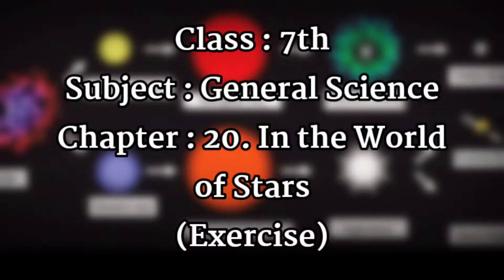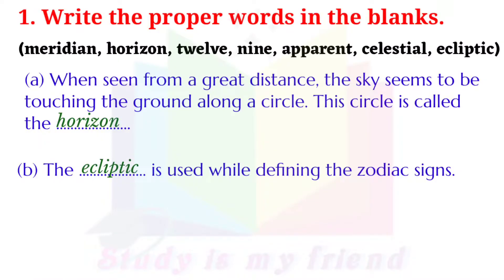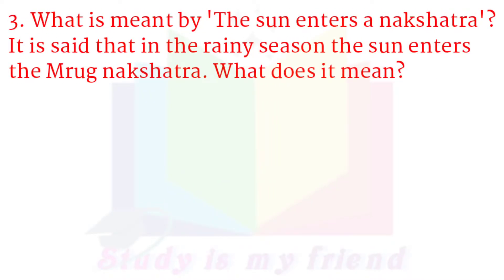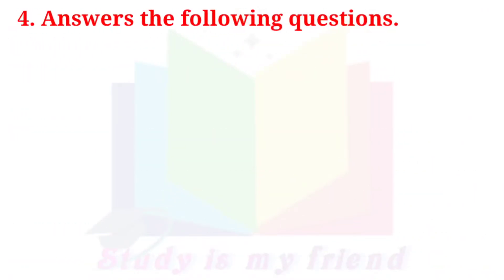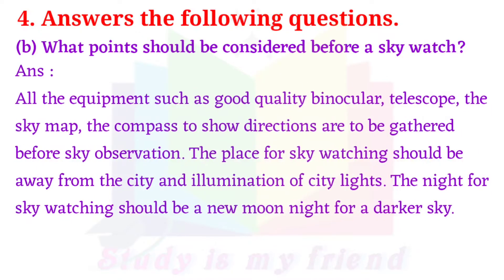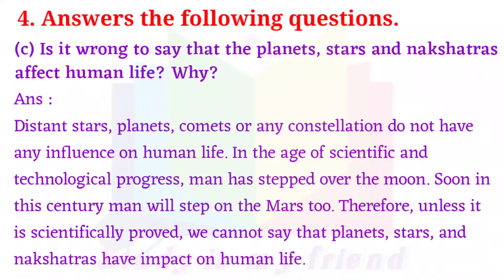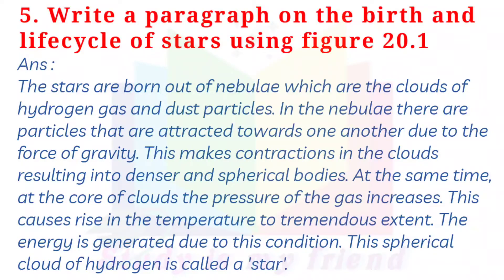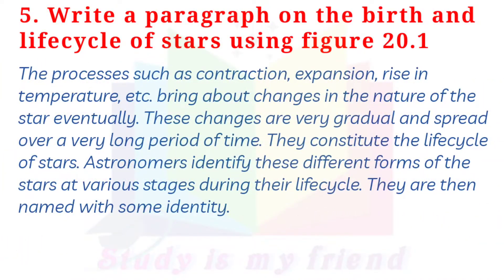class 7 science chapter 20 in the world of stars question answer | 7th standard science chapter 20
class 7 science chapter 20 in the world of stars question answer | 7th standard science chapter 20 exercise

In the world of stars class 7 questions and answers
chapter 20 in the world of stars
7th std science exercise 20
class 7 science chapter 20 notes

00:00 In the World of Stars
00:22 Q1. Write the proper words in the blanks.
01:07 Q2. A star rises at 8 pm tonight. Why?
01:37 Q3. What is meant by 'The sun mean?
02:19 Q4. Answers the following questions.
04:07 Q5. Write a paragraph on the figure 20.1